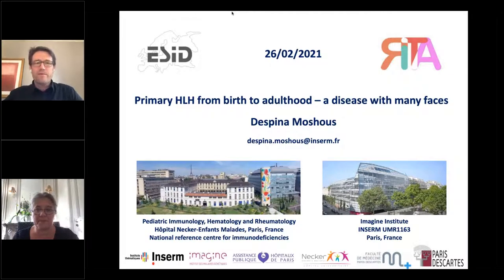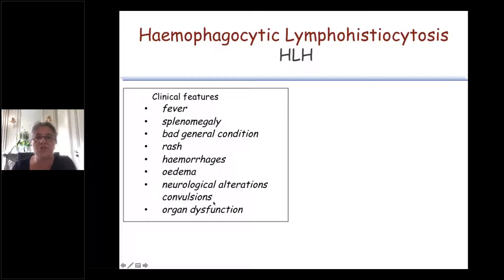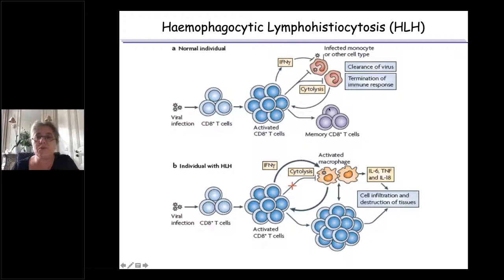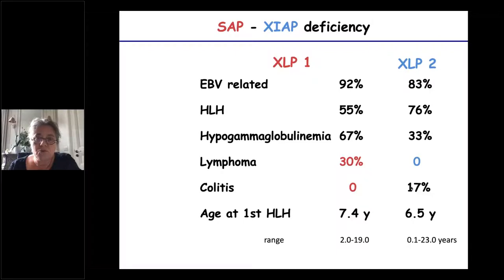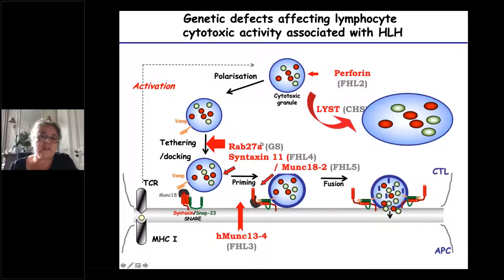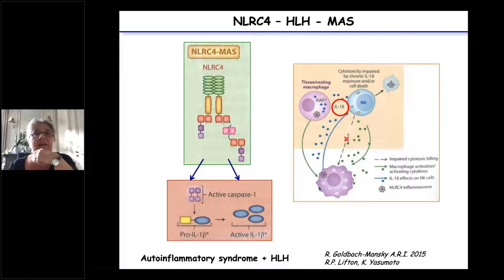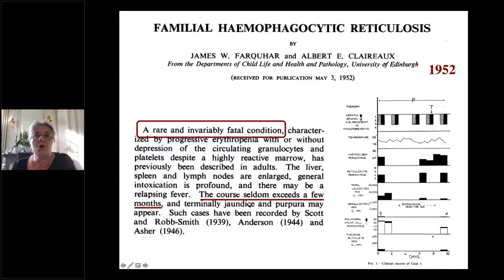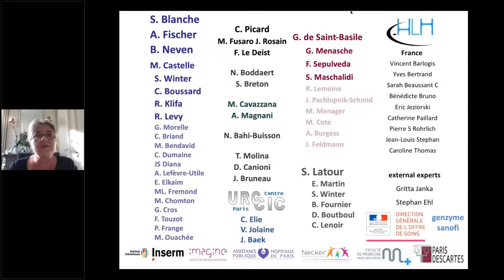Primary HLH from birth to adulthood - a disease with many faces (ERN-RITA Webinar)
The webinar was conducted by Prof. Despina Moshous, department of Paediatric Immunology, Haematology and Rheumatology, Hôpital Necker-Enfants Malades, Professor for Paediatrics at Université Paris Descartes, Sorbonne Paris Cité and researcher at Institut Imagine, Paris, France and moderated by Prof. Michael Albert, Department of Pediatric Hematology/Oncology, Dr. von Haunersches Children's Hospital, Munich, Germany.

The talk covered all aspects, from diagnostics to treatment in children and adults with primary HLH. It will was directed at physicians of all medical fields and experience levels.

Please check for information on future webinars.